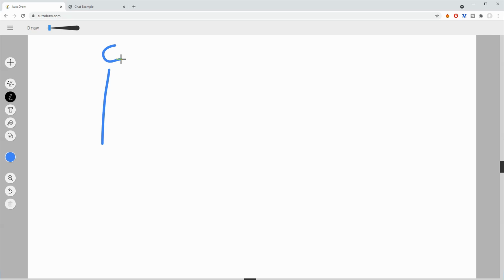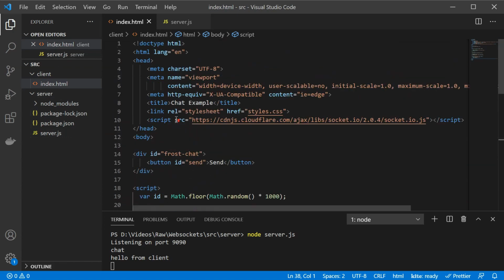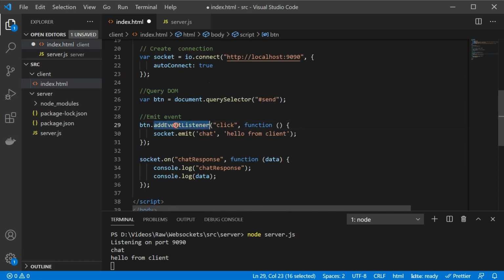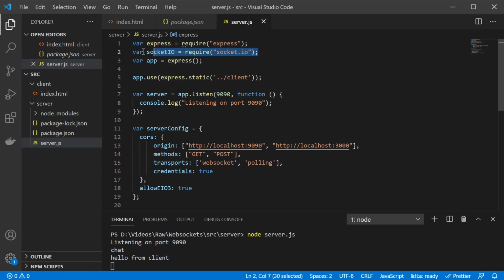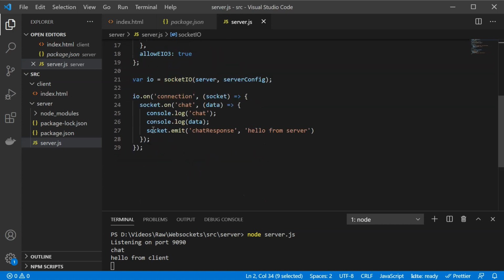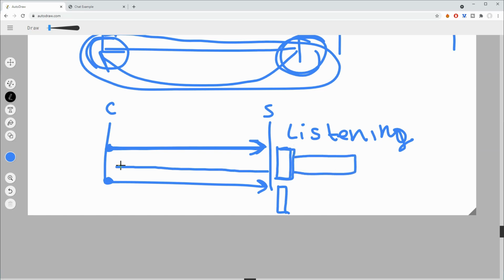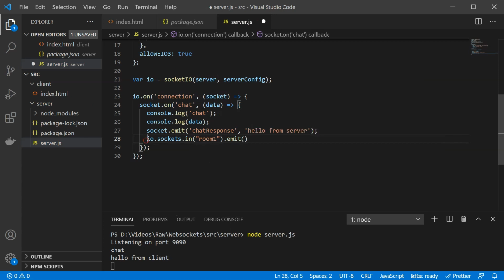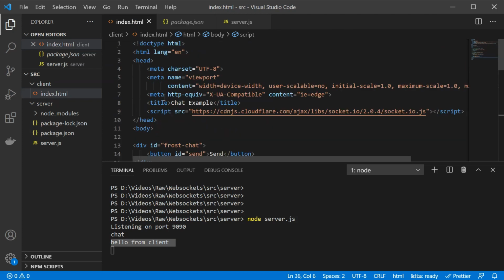WebSockets Tutotrial with Socket Io and Javascript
In this websockets tutorial using socket io and javascript you will learn the basics of how websockets work and what they are used for. We will create a simple server using socket io and express, build a simple javascript client and send messages. You will also learn how sockets work and differ from http. This video should help you to better understand the basics.